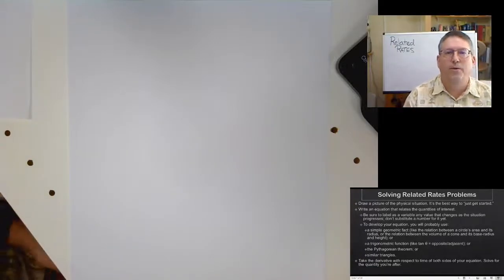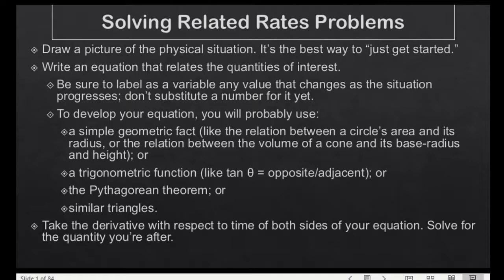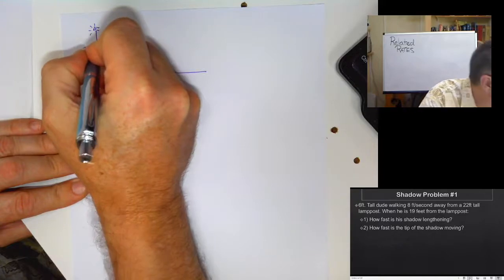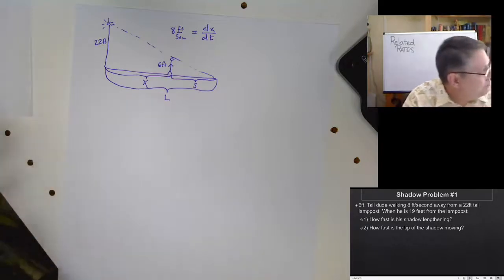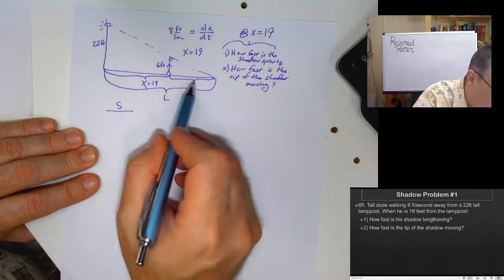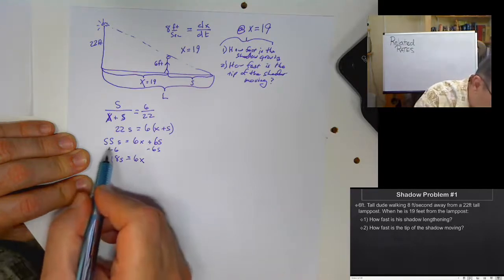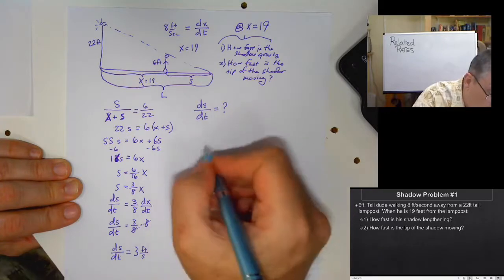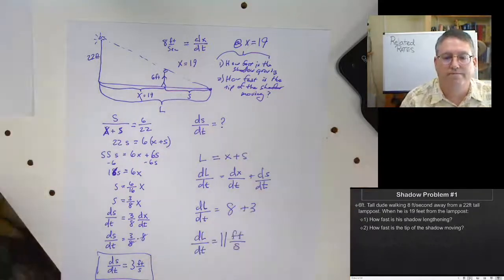AP Calc AB Related Rates walk-through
A basic walk-through of related rates of change problems. Later today or tomorrow, I will post walk-throughs of several related rates of change problems taken from a worksheet assigned on 4/10/2020.